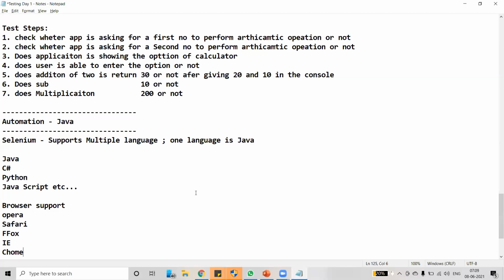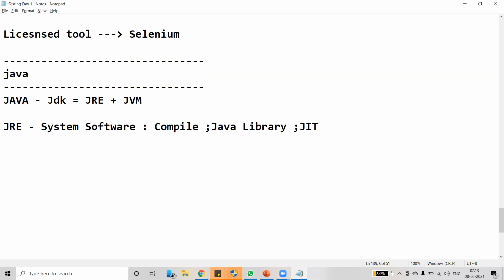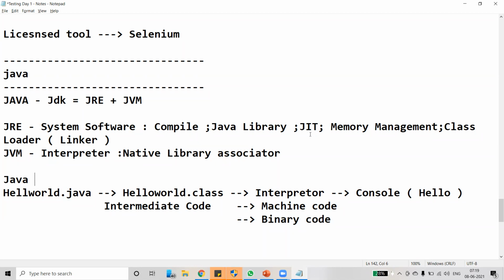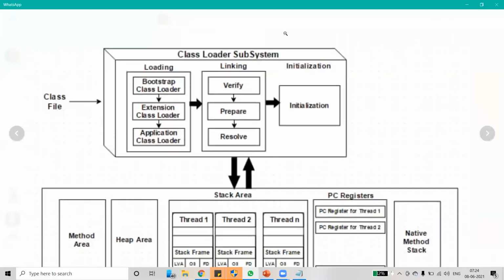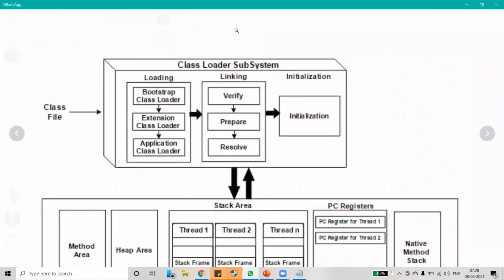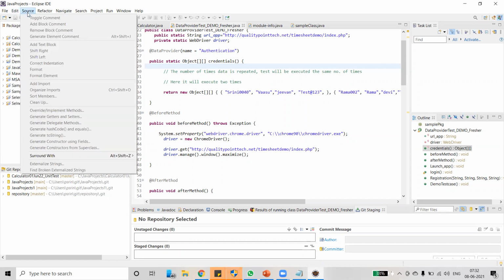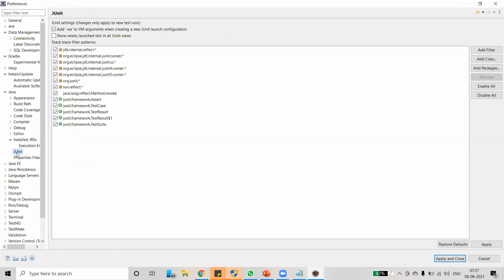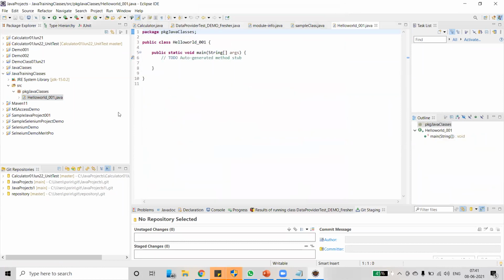Java Introduction - Java Tutorial for Beginners | Java Training | Ctrl Ai Software Technology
Wish you happy learning from Ctrlai software Technologies.

Java is a general-purpose, class-based, object-oriented computer programming language that was designed by James Gosling at Sun Microsystems in 1995.